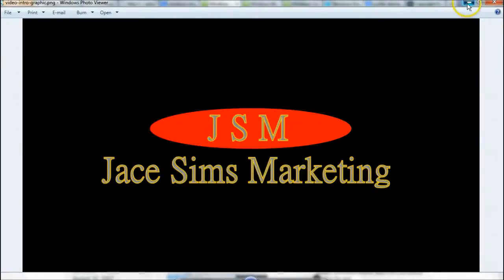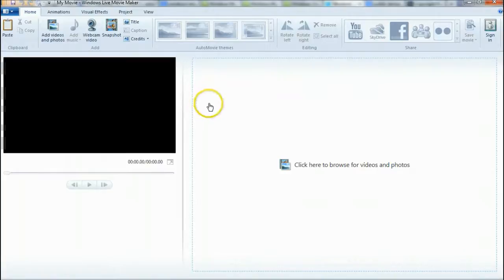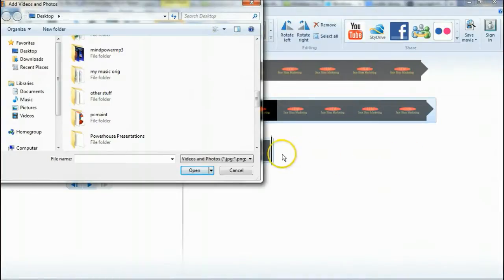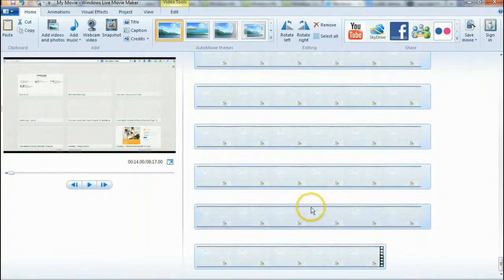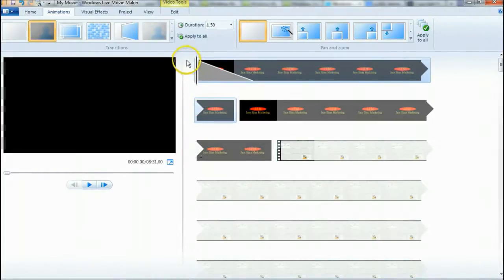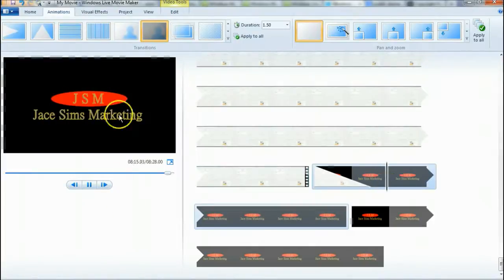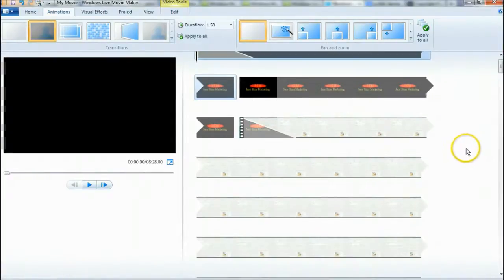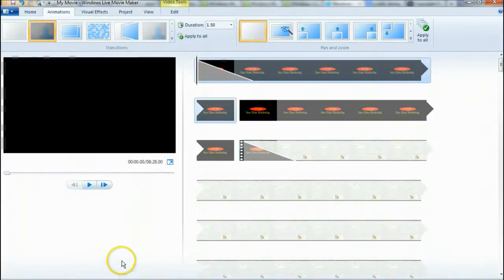Video#4-Adding A Video Intro Outro To Your Video With Movie Maker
This is video 4 in the 30 days of Internet Marketing Content Series. In this video I show you how to add a video intro outro image to you video with Windows Live Movie Maker.

Thanks